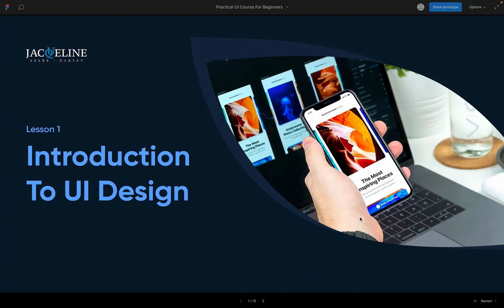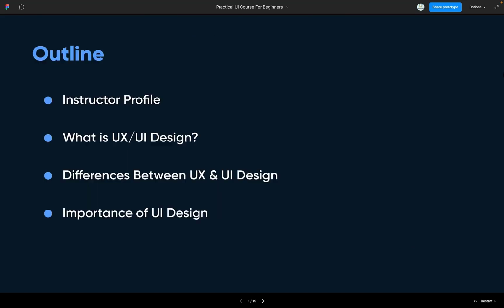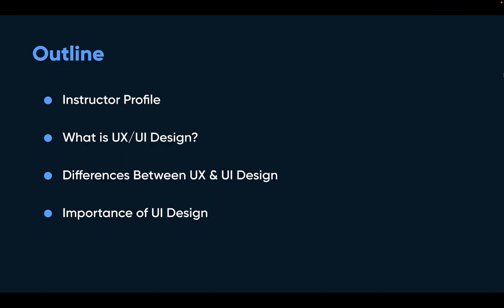A:Introduction to course